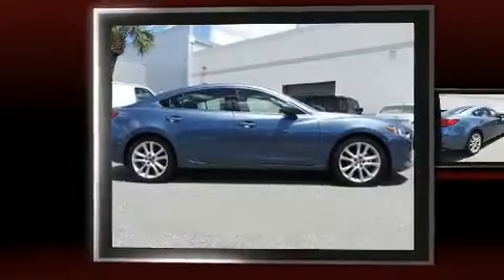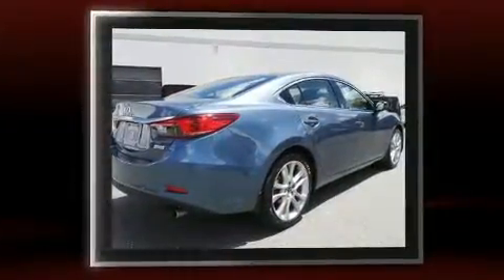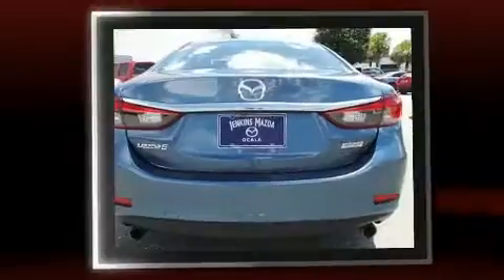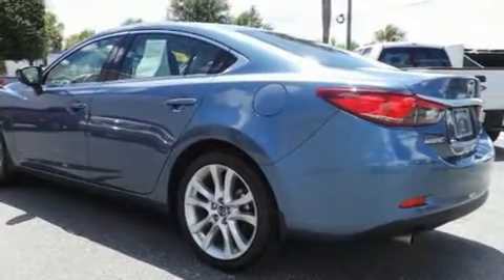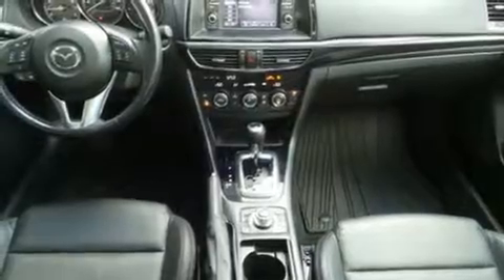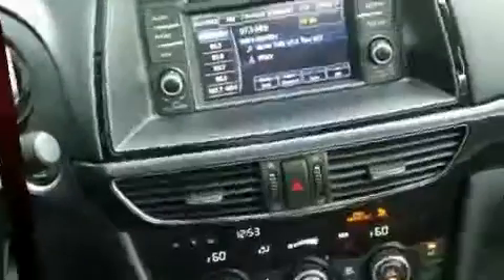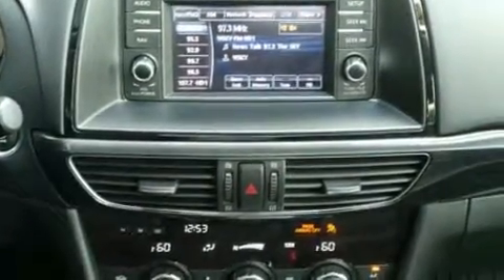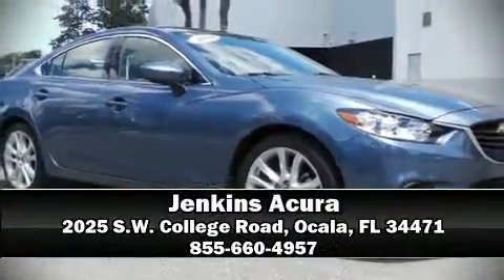2014 Mazda Mazda6 i Touring in Ocala, FL 34471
Jenkins Acura
2025 S.W. College Road

Here's a great deal on a 2014 Mazda Mazda6. With fewer than 35,000 miles on the odometer, this 4 door sedan prioritizes comfort, safety and convenience. Under the hood you'll find a 4 cylinder engine with more than 170 horsepower, providing a smooth and predictable driving experience. Top features include front bucket seats, front and rear reading lights, a tachometer, a blind spot monitoring system, automatic temperature control, turn signal indicator mirrors, cruise control, and remote keyless entry. Mazda also prioritized safety and security with features such as: head curtain airbags, front SIDE impact airbags, traction control, brake assist, anti-whiplash front head restraints, a panic alarm, and 4 wheel disc brakes with ABS. Various mechanical systems are monitored by electronic stability control, keeping you on your intended path. A Carfax history report provides you peace of mind by detailing information related to past owners and service records. We have the vehicle you've been searching for at a price you can afford. Please don't hesitate to give us a call.